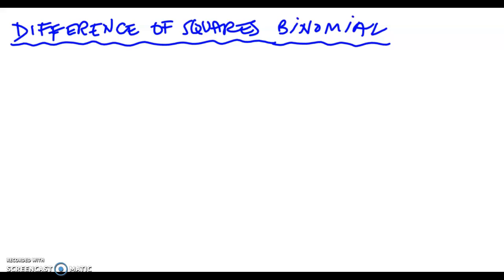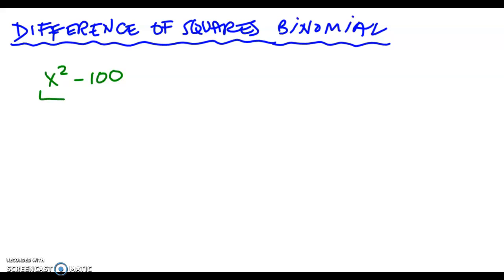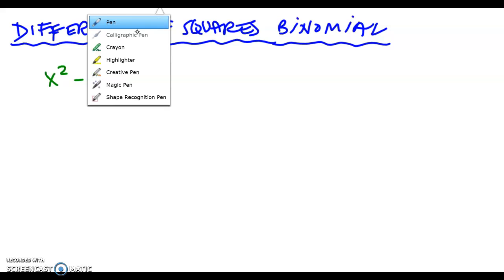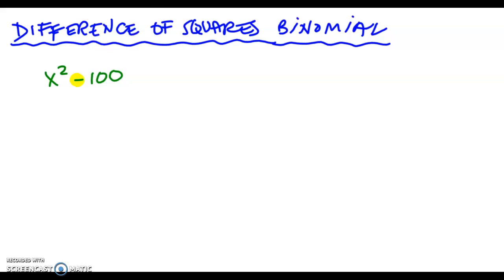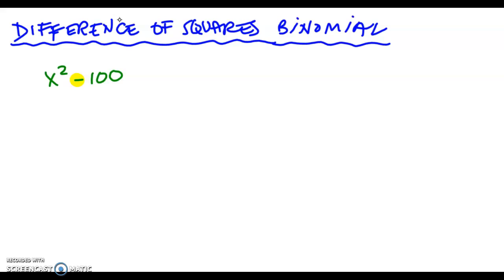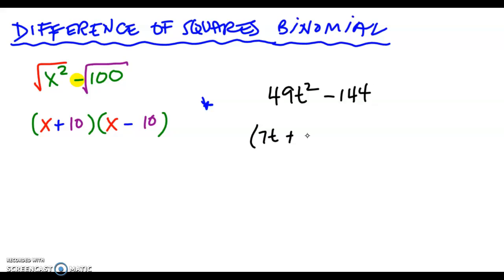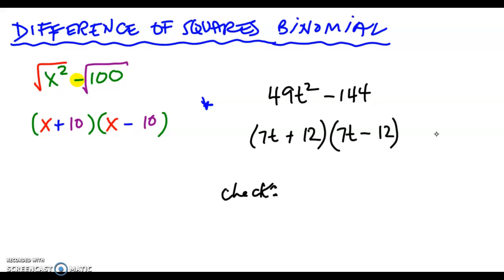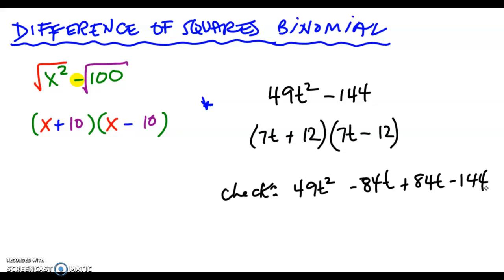factoring difference of squares